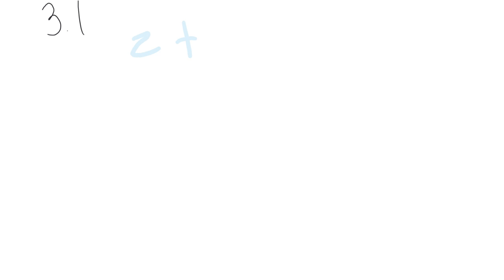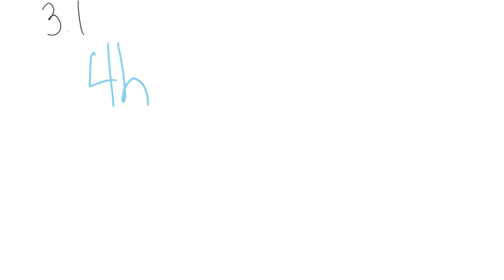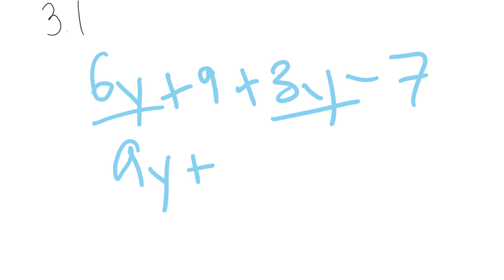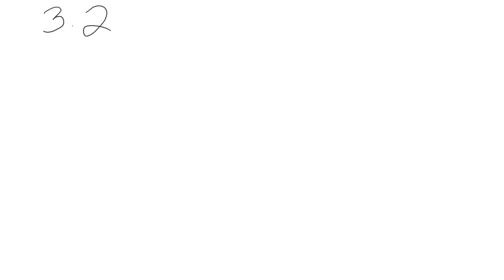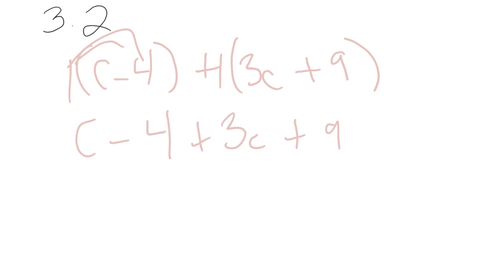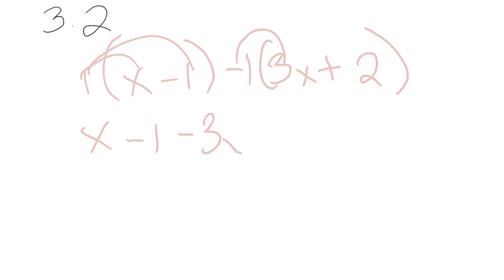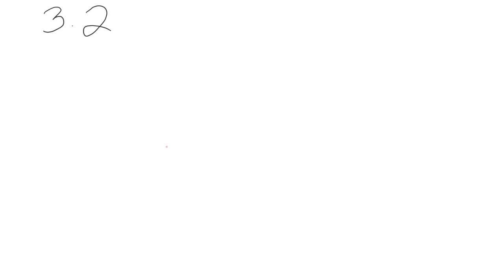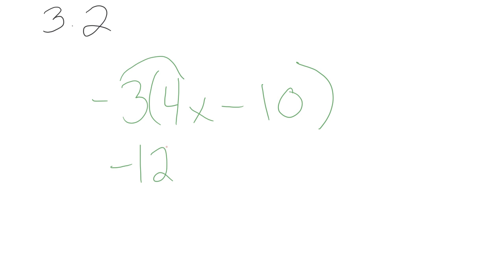Grade 7 Math Chapter 3 Review